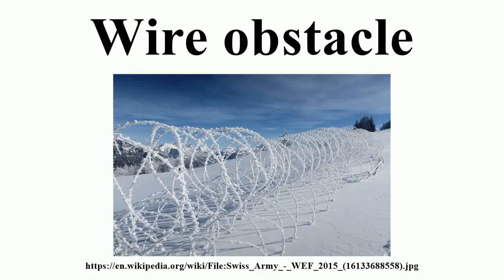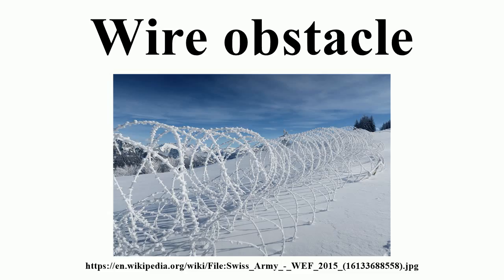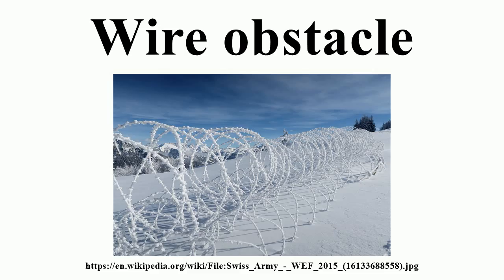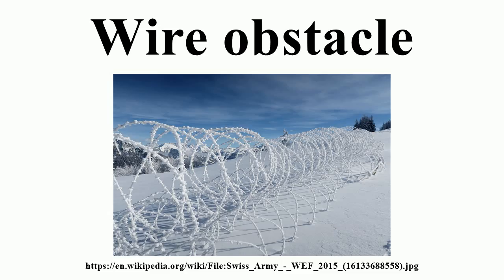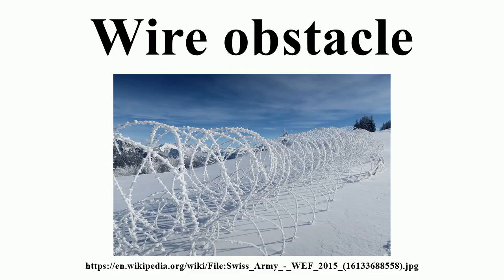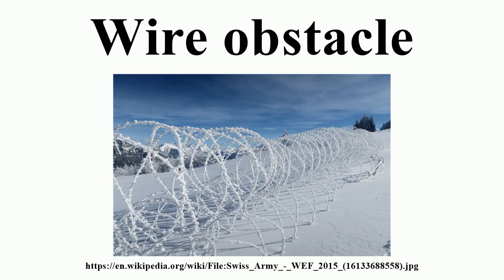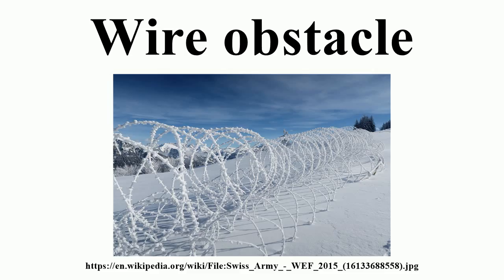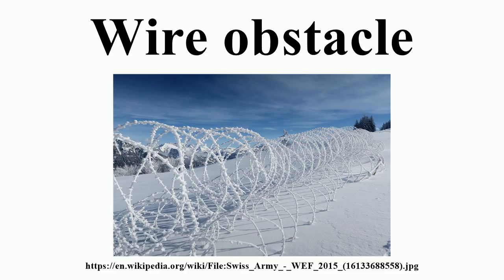Wire obstacle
Image-Copyright-Info
Author-Info:   Kecko from Northeast corner of, Switzerland

Image-Copyright-Info